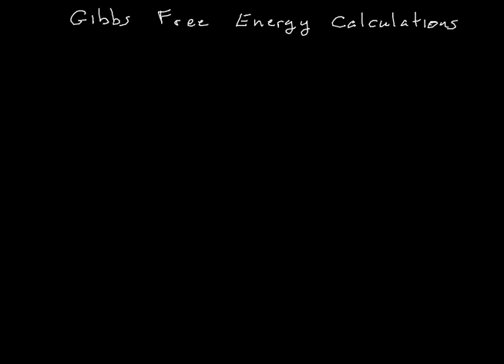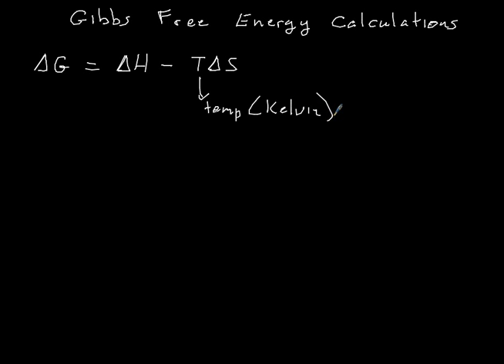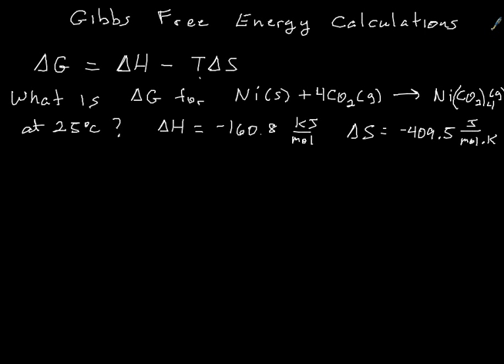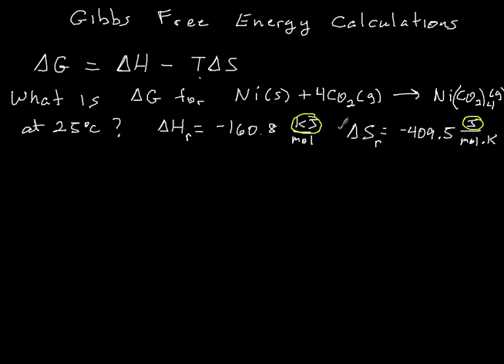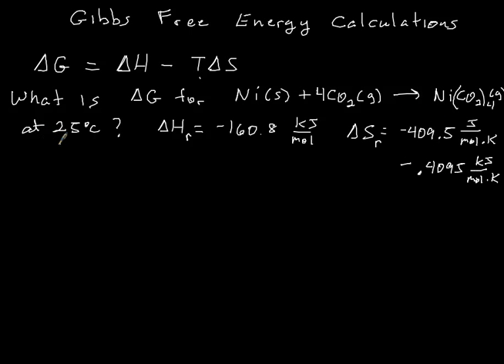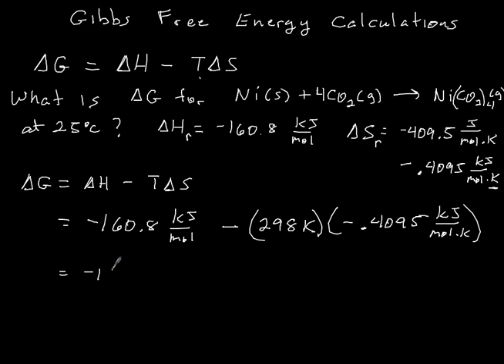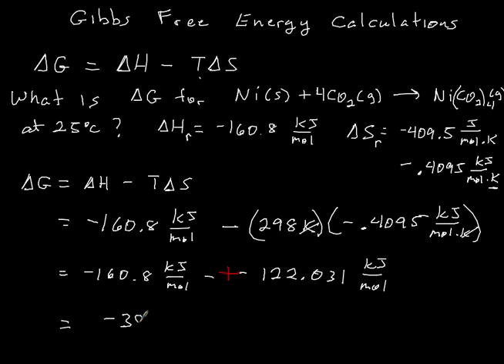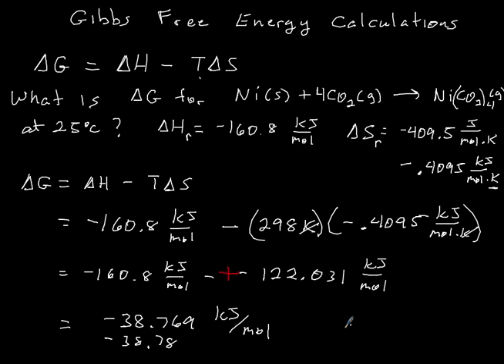Energetics 17 G = H TS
Calculating Gibbs Free Energy